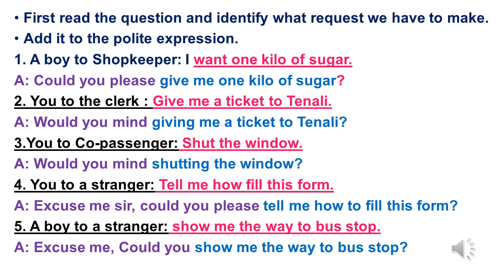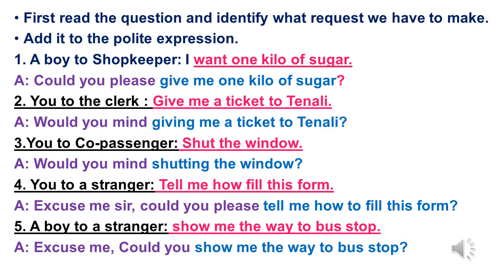POLITE REQUEST - LITTLE HEARTS TENALI - For All Competitive Exams